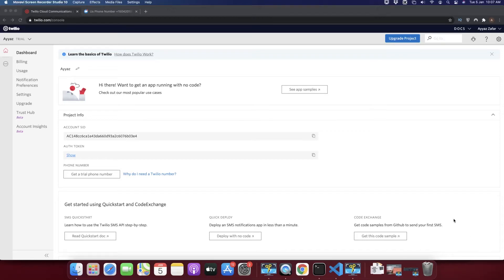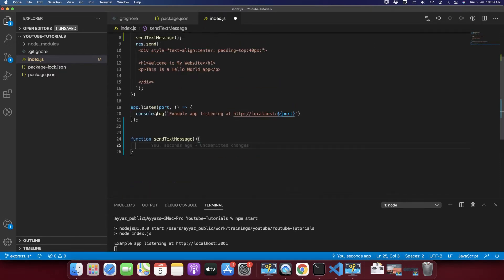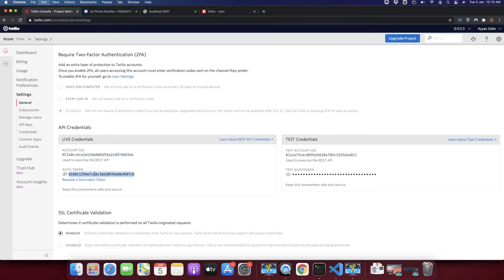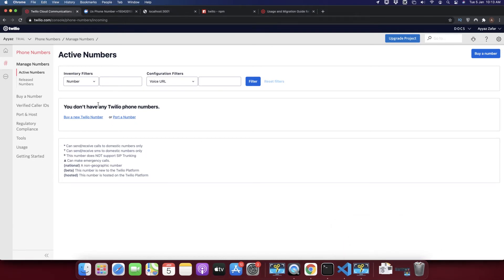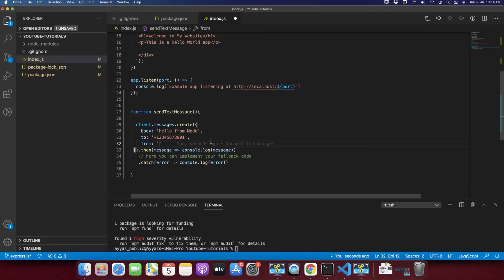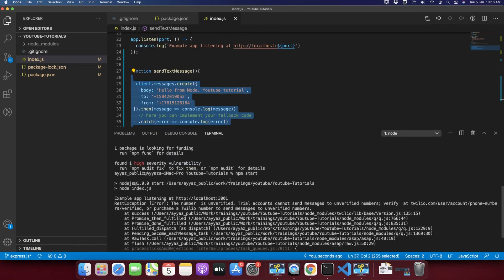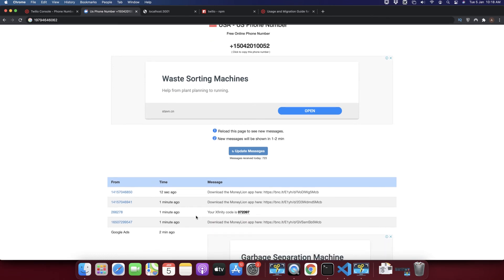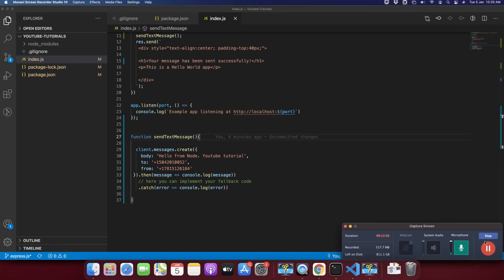Send SMS using Twilio Api in Node.js - Tutorial 2021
Hostinger offers:
- Easy-to-use control panel
- 24/7 customer support
- 30-day money-back guarantee
- And more!

In this video, I demonstrated how to send SMS using Twilio API in Node.js. I created a new account, showed how to install the required library, and explained the process step by step.

Chapters:
00:00:00 - Introduction and account setup
00:02:00 - Installation of Twilio library
00:04:00 - Usage of Twilio API
00:05:00 - Getting Twilio number
00:07:00 - Sending SMS and verification process
00:10:00 - Sending and receiving messages
00:12:00 - Conclusion